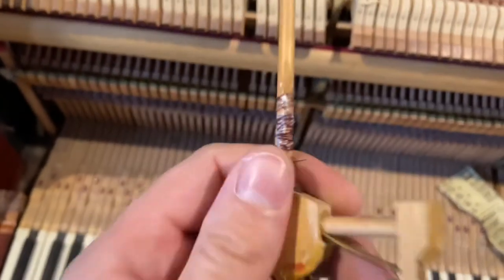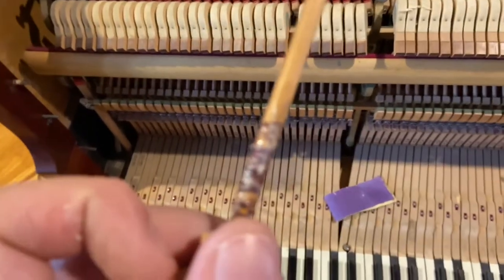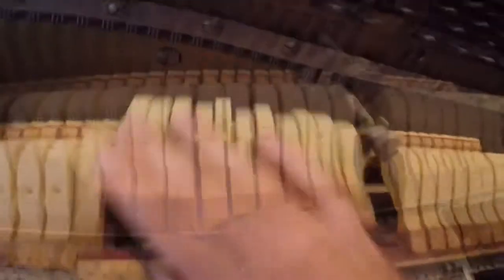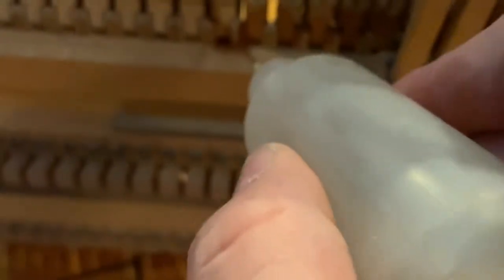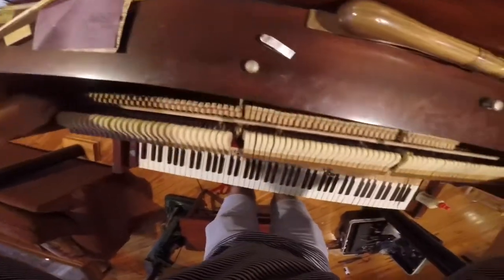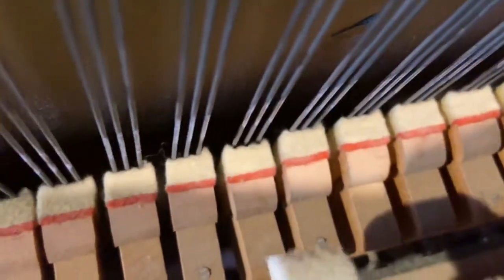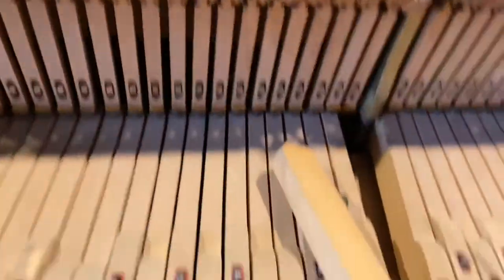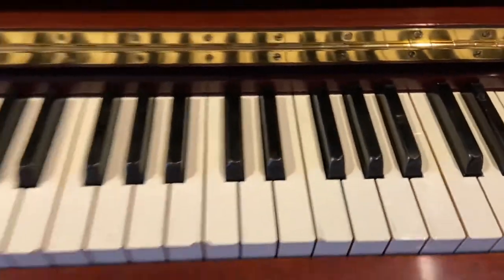Toning tuning a antique American upright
—-  come and try my pianos 🎹 —-
 If you’d like to come and try them I would be happy to let you play them.

—- our preparation process 🧰—-
We check all the pianos we buy before choosing them. If the piano is a balanced sounding piano we set to work replacing worn out parts. We then tune the piano to standard pitch. Once in tune we regulate the action and make sure everything is working as is should.

 —- layaway 🎶—-
 Up to 15 days layaway. Payment must be made in full before delivery.

—- delivery 🚚 —-
Delivery of a piano can cost anywhere between $300-700. Local ground floor delivery for $150 within the houston area. Delivery further afield can be arranged by messaging us for a quote.

This sale includes a 6 month guarantee with all our pianos. The piano must be stored in a controlled environment humidity between 50-70%